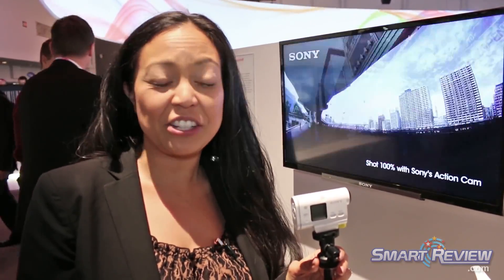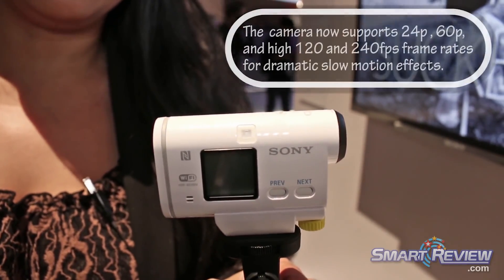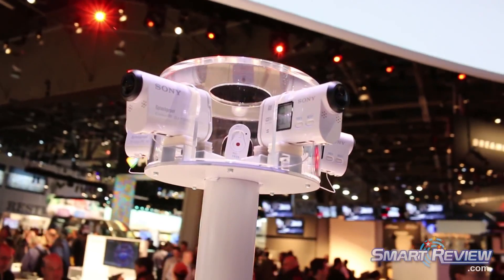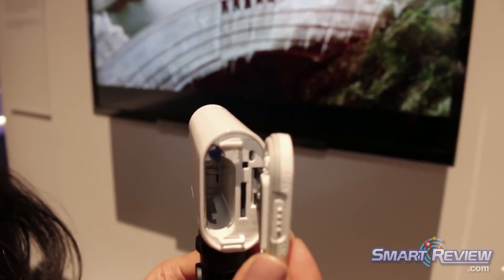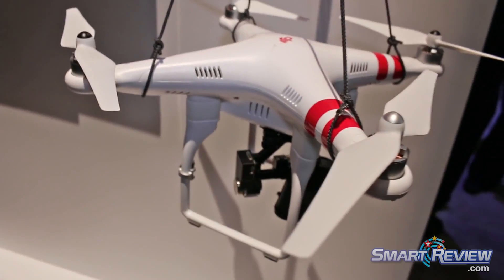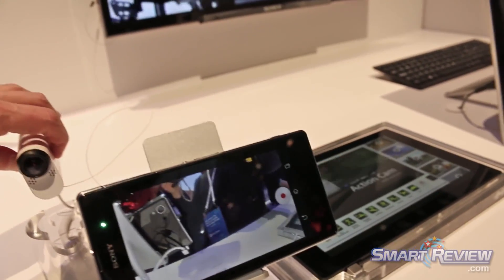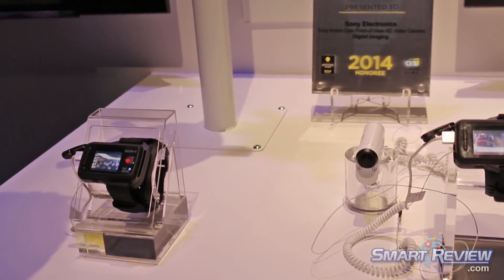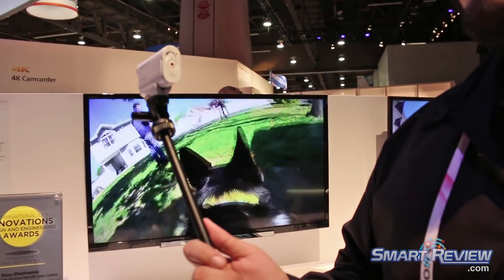CES 2014 Sony HDR AS100V POV Action Cam Steadyshot WiFi HD Camcorder HDR AS100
banggood ($2.39 ) - WLtoys V930 V966

Aliexpress ($6.78 ) - Pilot Figure 014

Ebay ($64.79 ) - Mens Nike Air Jordan

Amazon US  - 014

Amazon DE (EUR 7,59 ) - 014David Copperfield MP3-Downloadabr

Amazon UK (GBP 7.99 ) - Gel Nail Polish

Amazon CA (CDN$ 22.47) - Perfect Point TK

Amazon FR (EUR 9,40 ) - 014

Amazon IT (EUR 6,29 ) - AIMEILI Soak Off